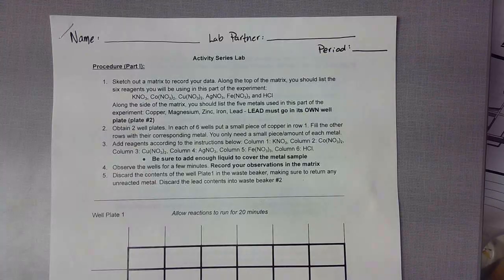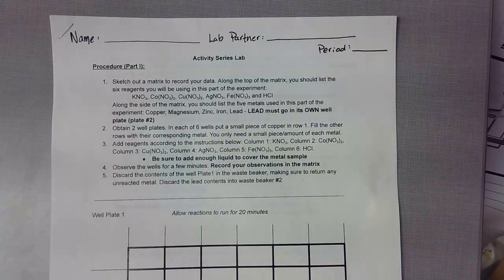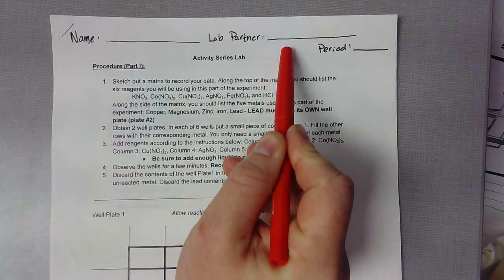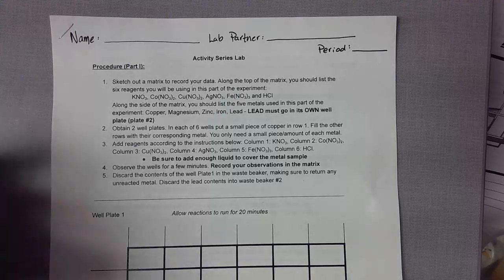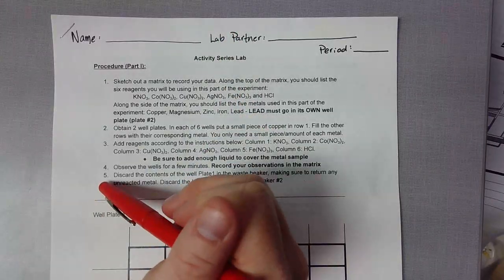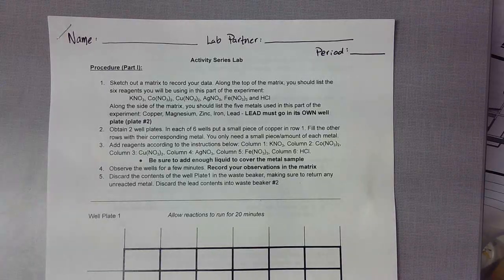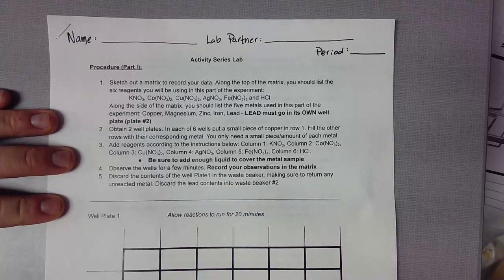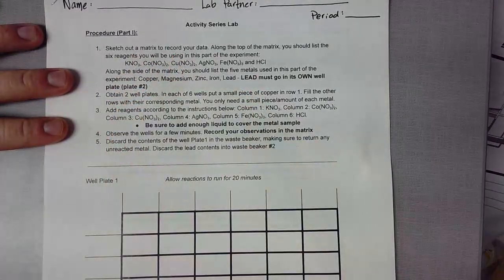Activity Series PreLab